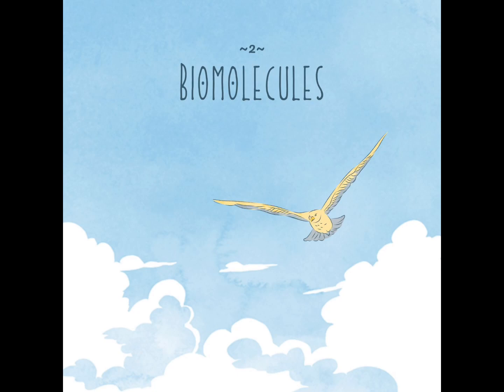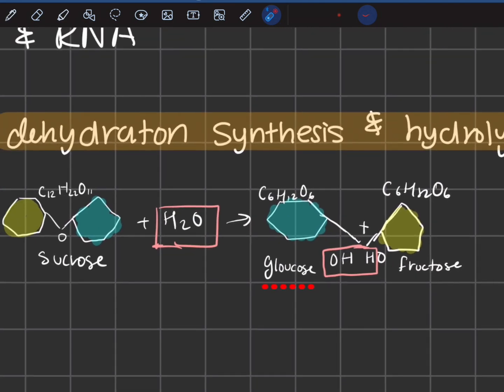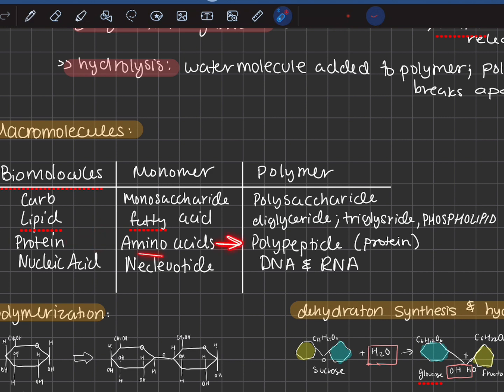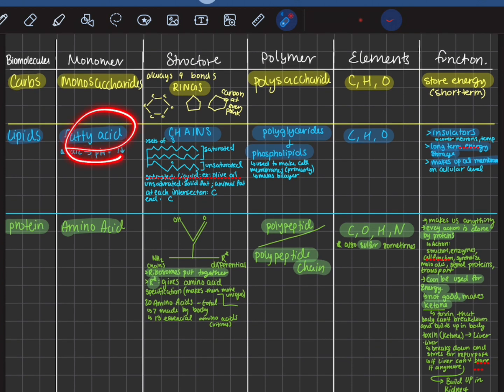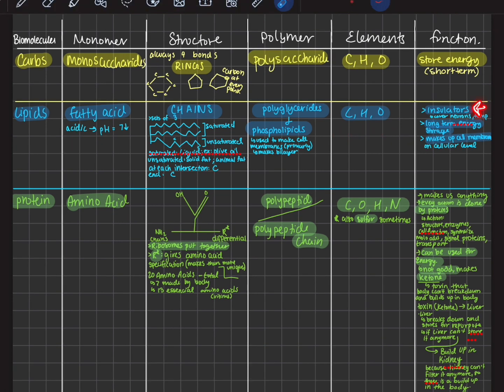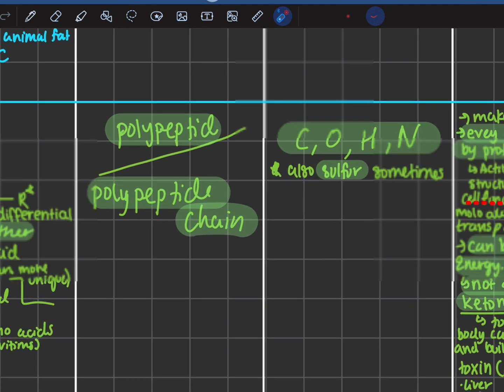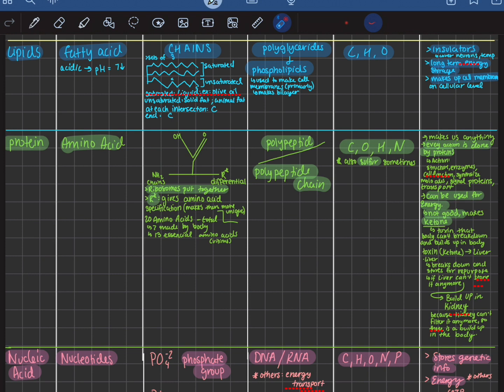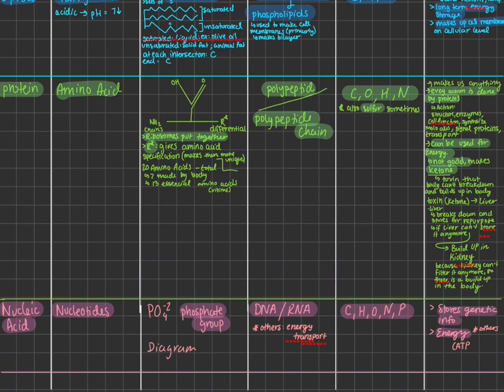Biomolecules - High School Biology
0:00 What is a Biomolecule?
0:17 What makes up a Biomolecule?
0:41 Dehydration Synthesis and Hydrolysis (Processes)
1:38 Types of Biomolecule’s
2:18 Carbohydrates
2:58 Lipids
4:16 Proteins
6:32 Nucleic Acids
7:12 Conclusion